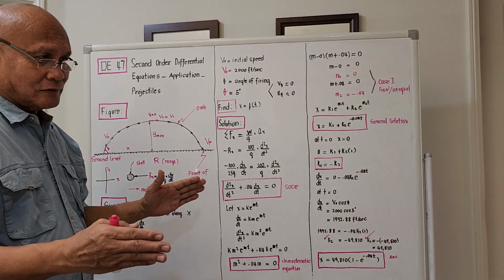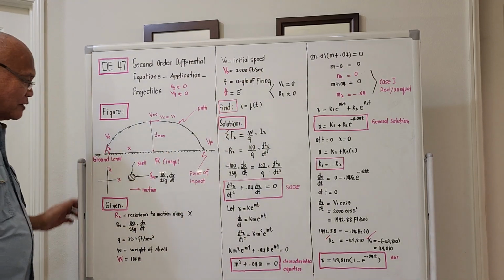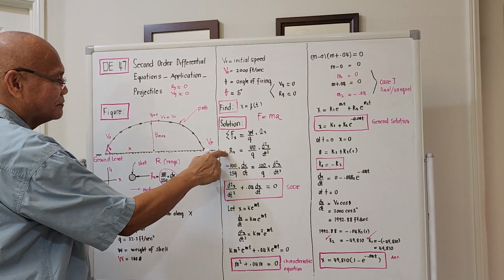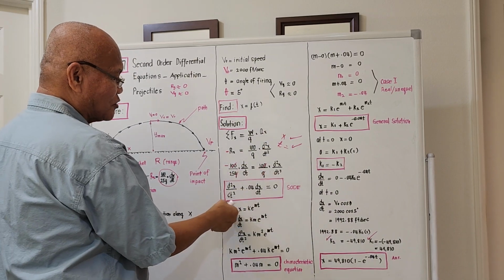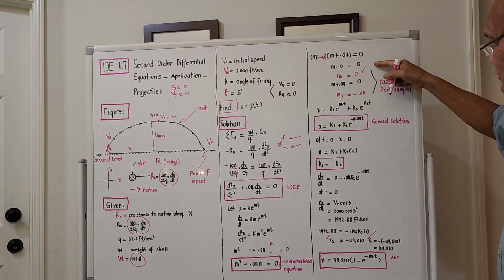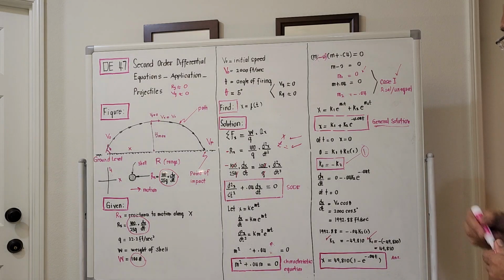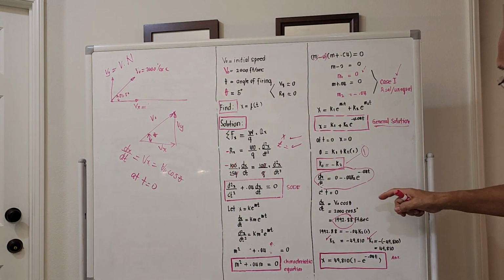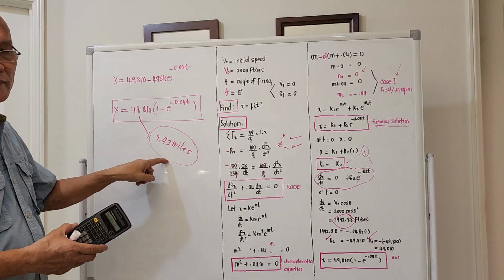DE 46 Second Order Differential Equations _ Application _ Projectiles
It shows how to solve projectile problems using Second Order Differential Equation.